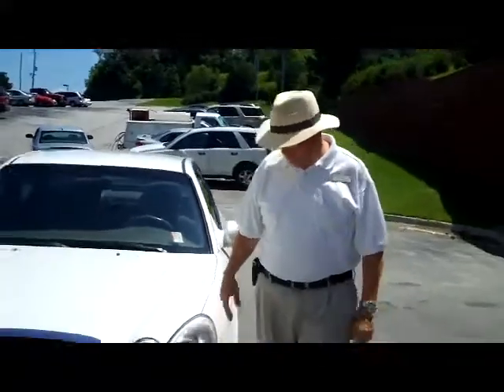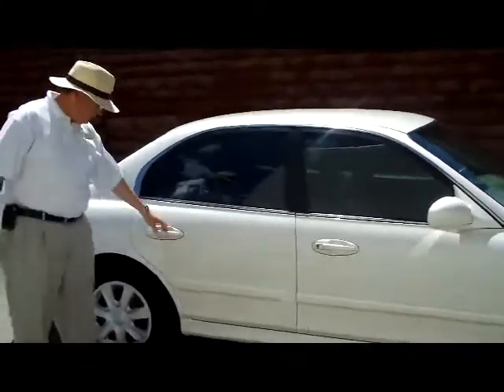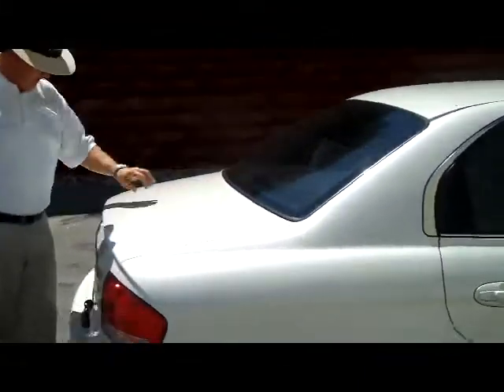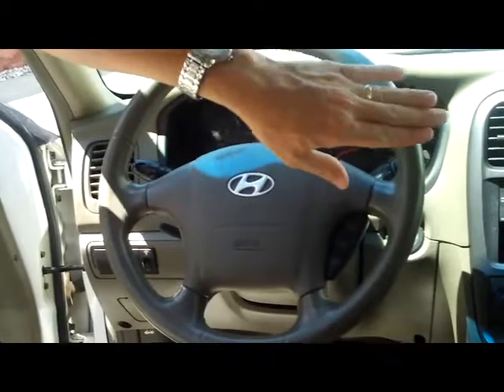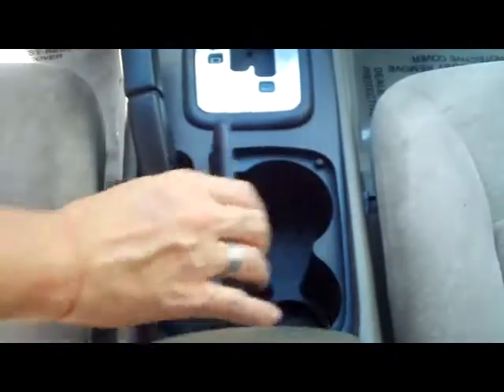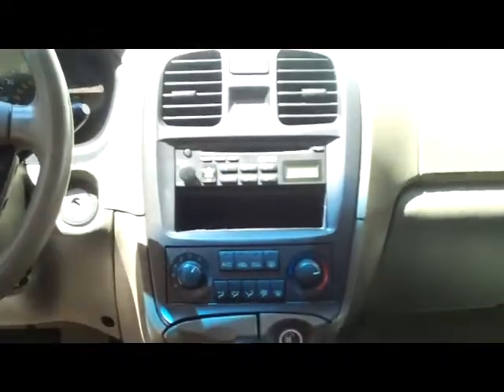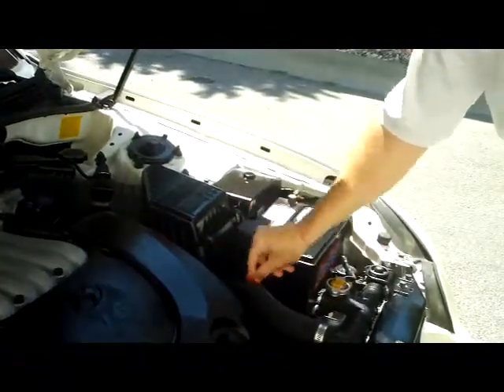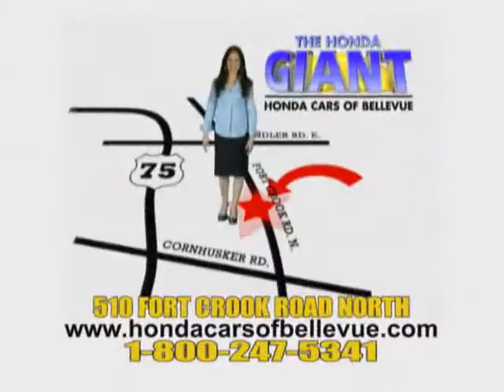2002 Hyundai Sonata GLS V6 for sale at Honda Cars of Bellevue...Omaha's Honda GIANT!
Check out this 2002 Hyundai Sonata GLS V6 for sale at Honda Cars of Bellevue...Omaha's Honda GIANT! Located near Omaha and Lincoln Nebraska, NE and Council Bluffs Iowa, IA.